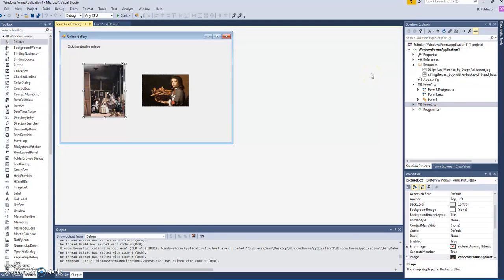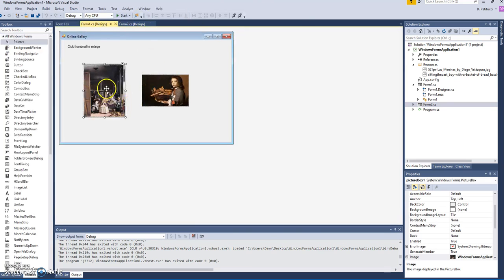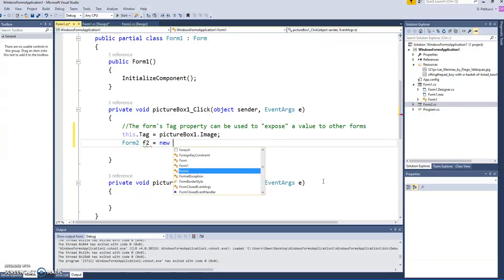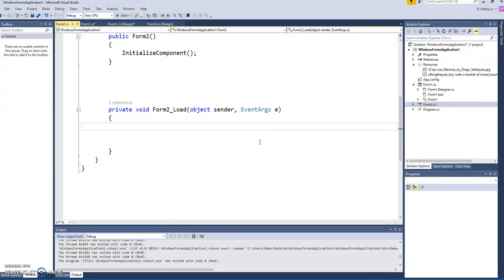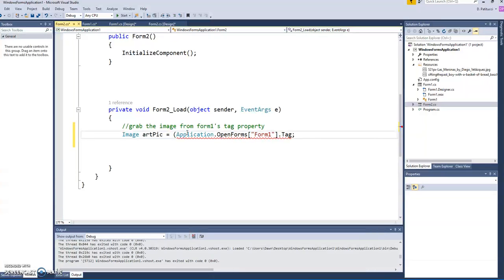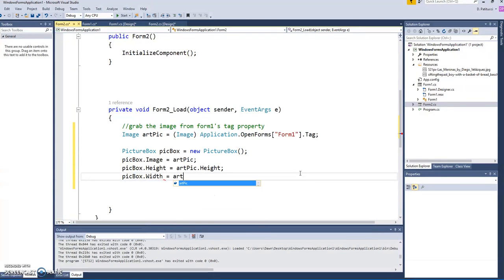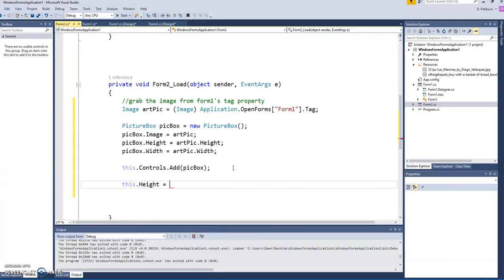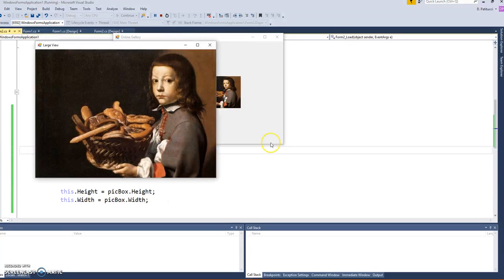Sharing Data Between Forms Tag Property